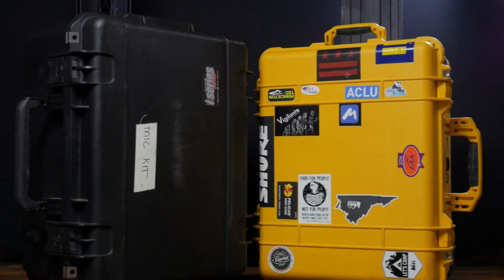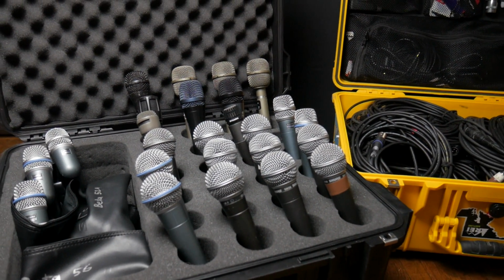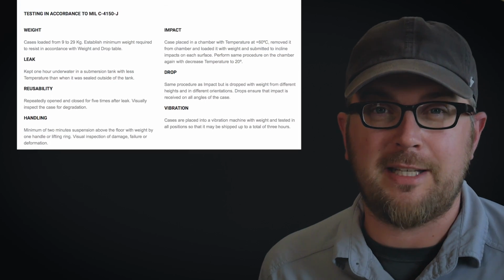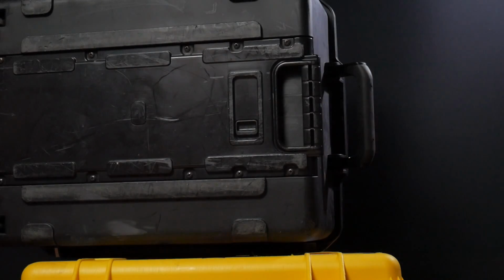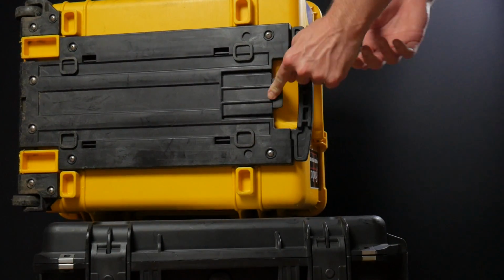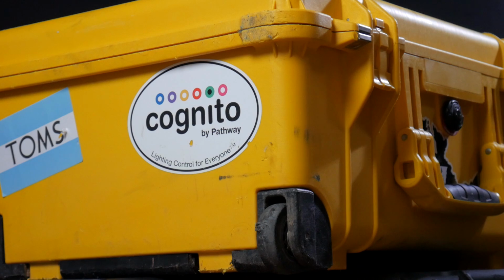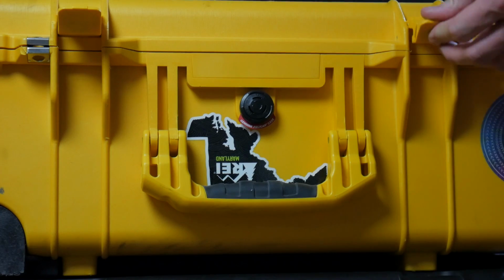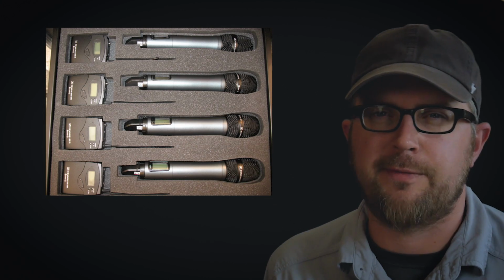#56 - Review: Pelican vs SKB iSeries Cases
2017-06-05 - In this video we take a look at the basic differences between the SKB iSeries cases and the classic Pelican cases they are inspired by.

Live Sound gear & deals on Amazon